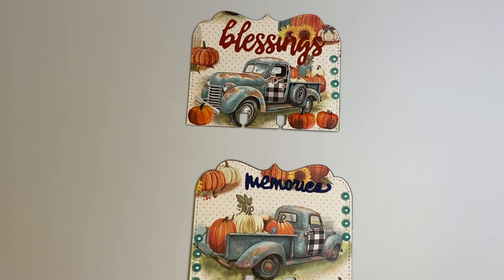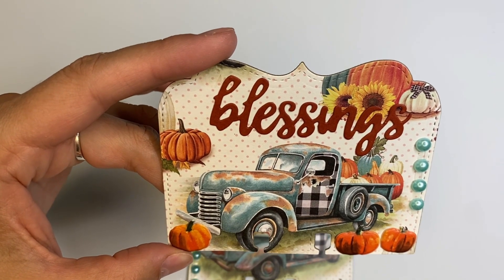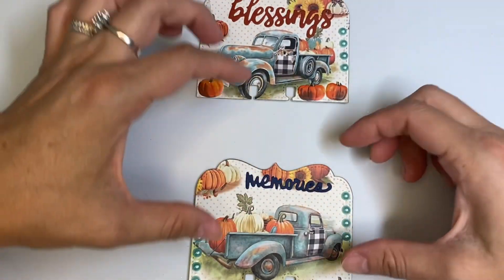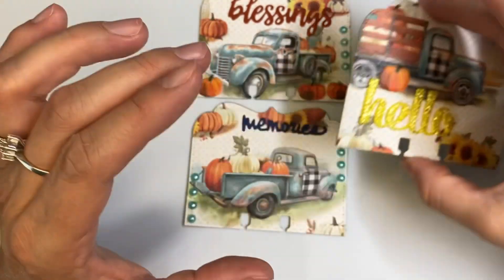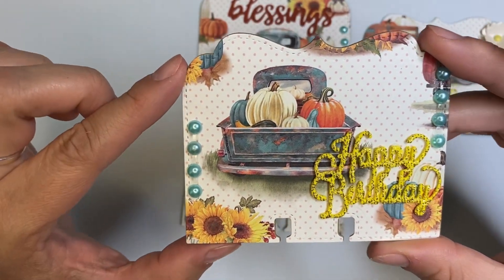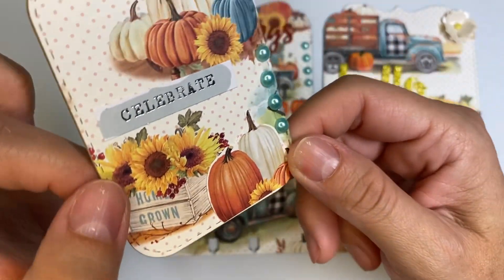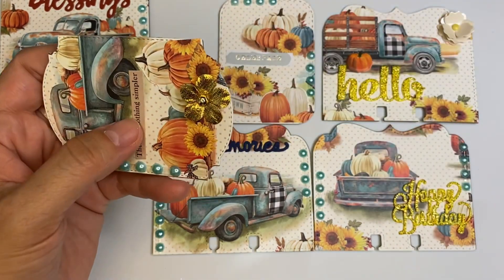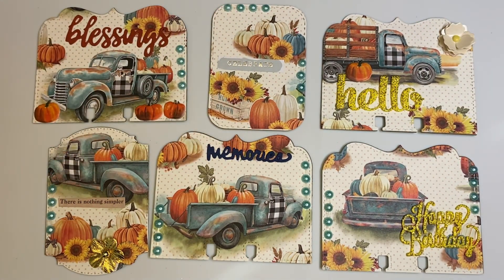🤗🍁 atcmdcopencollab Hosted by lifewithpatti and bonniescorner 🍁fallcrafting